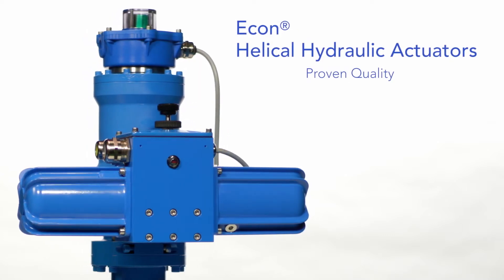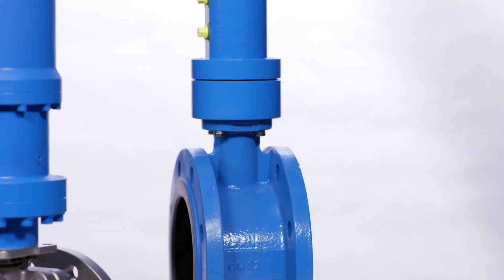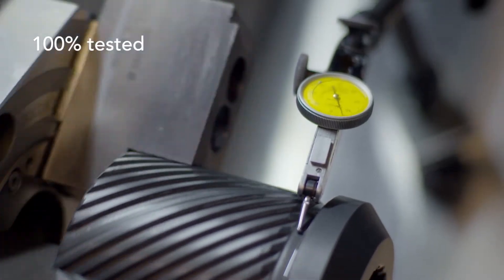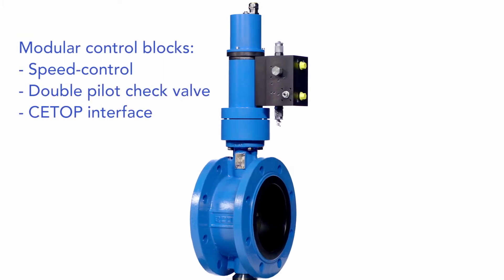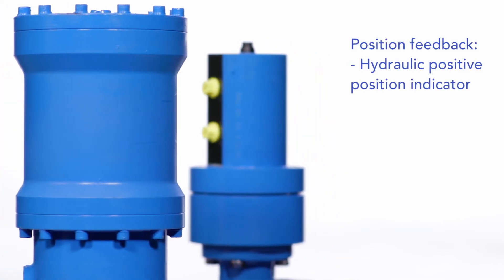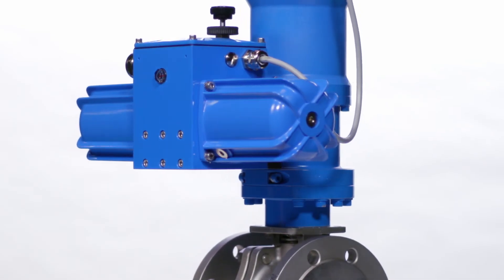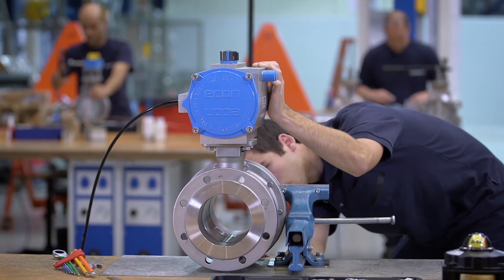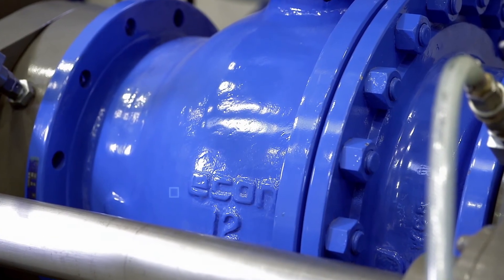Econ® Helical Hydraulic Actuators